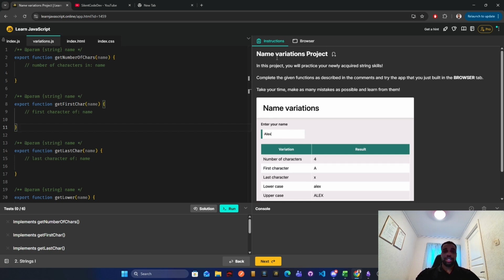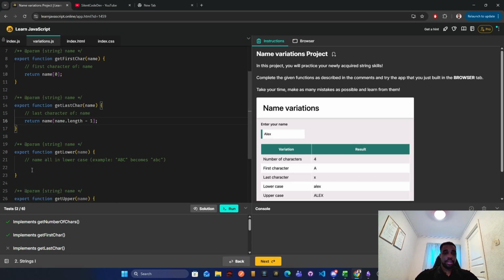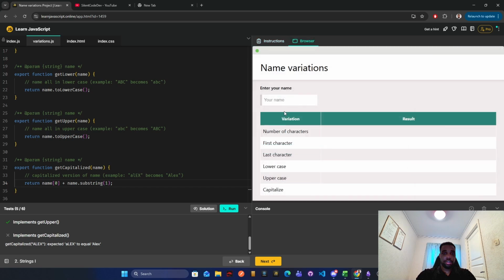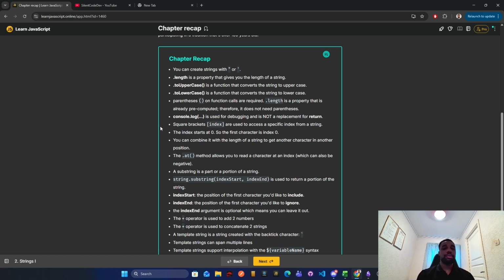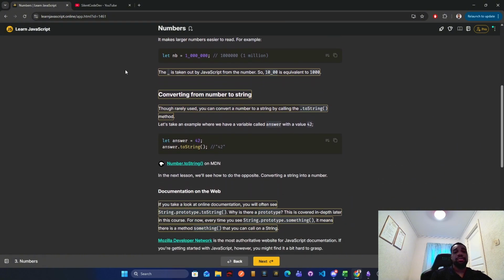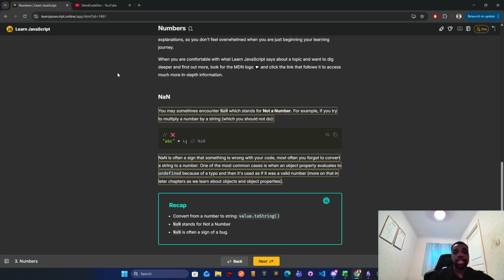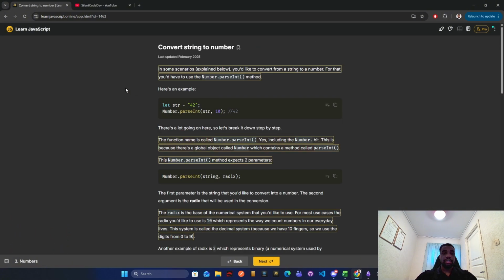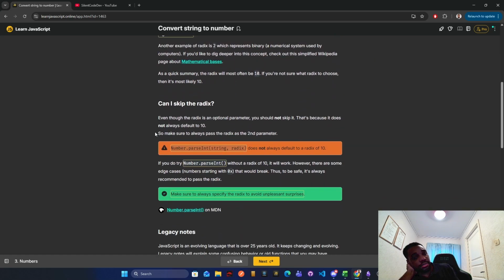Becoming a Frontend Developer From Zero — Day 65 | Strings & Numbers | Part 4